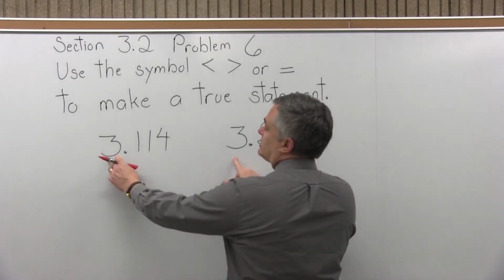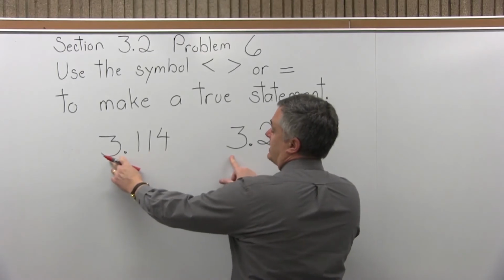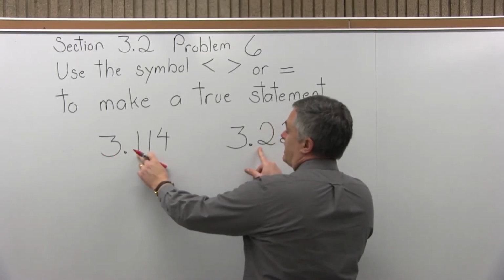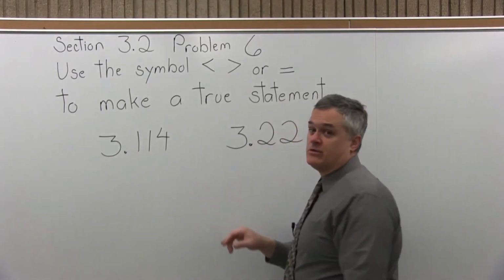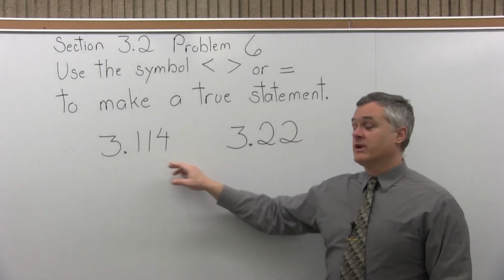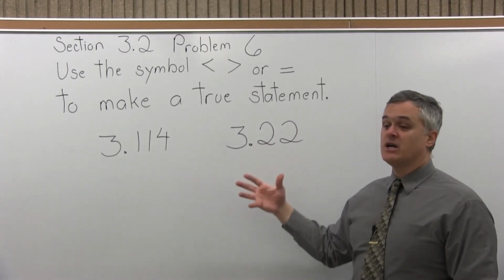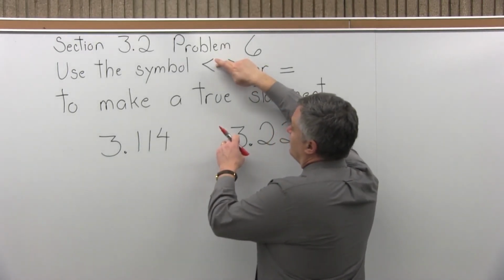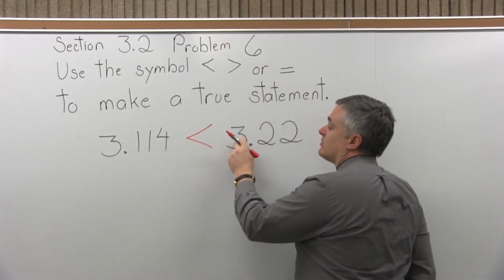MTH 060 : Section 3.2 Problem 6 - Mathematics with Dan Avedikian